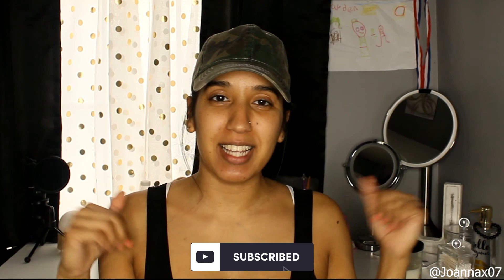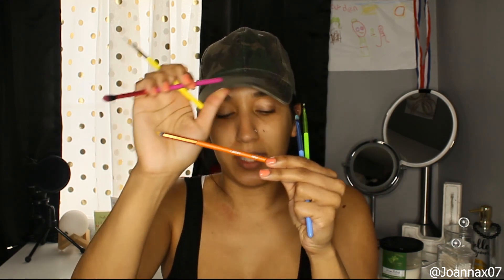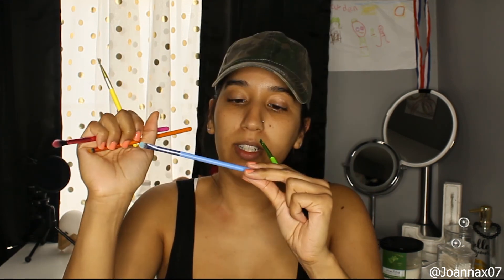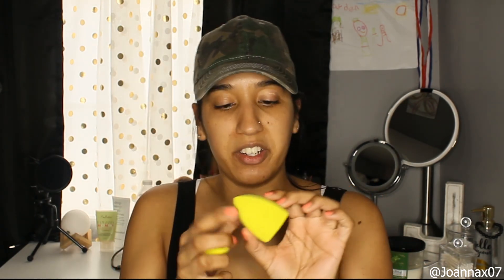Unboxing My April BoxyCharm 2020!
Hi! Yet again, I am here like every month to share with you my favorite subscription of the month! Yes! My boxcharm base box is finally here! I love the fact that I receive over $100.00 each month worth of products and only pay $25.00!!! Now that's a WIN!

What better to do then sit back, grab a snack and watch me unbox my April Boxycharm?!